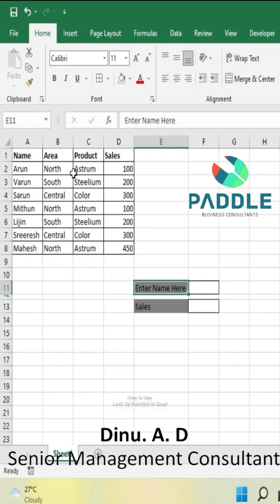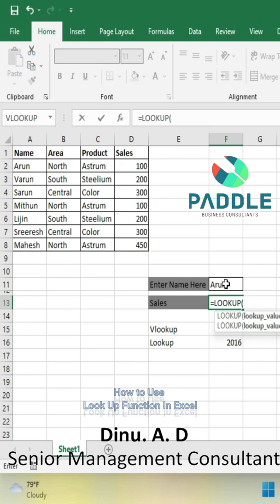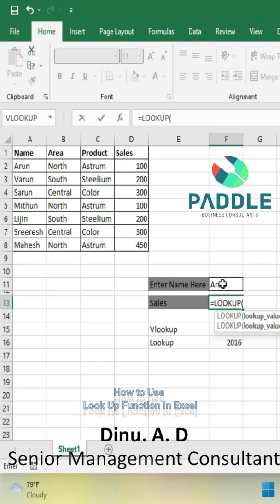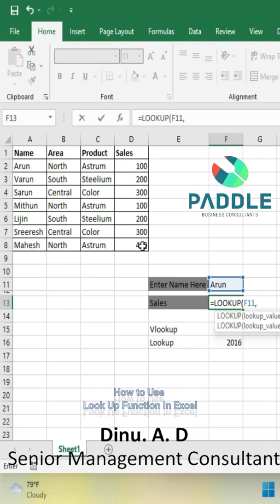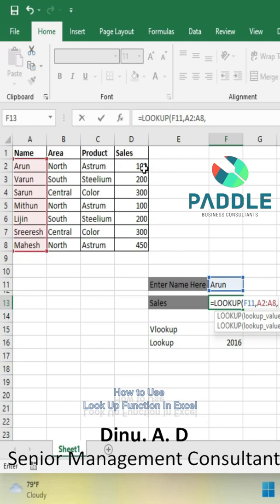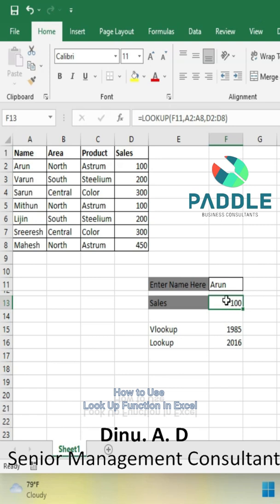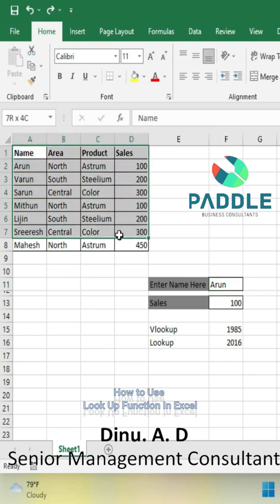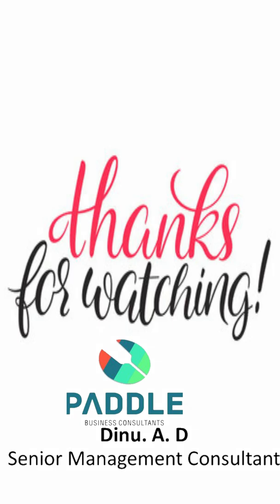Lookup Help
The lookup function is an alternative to the vlookup. It is much easier to use as well